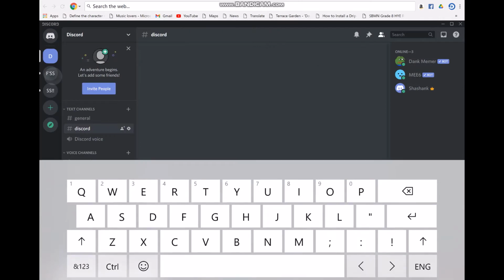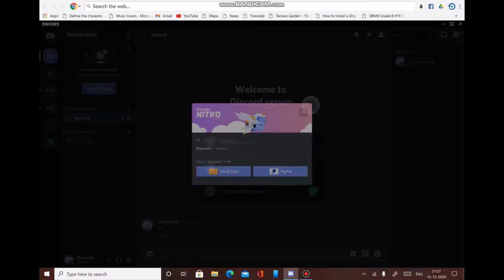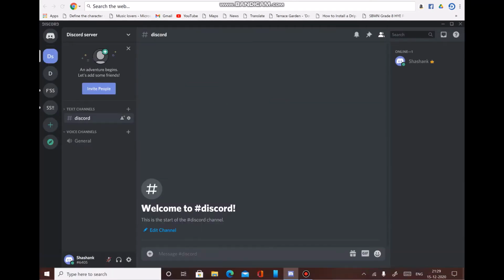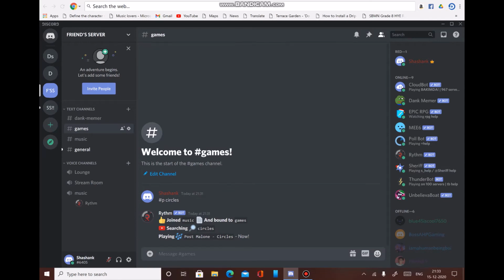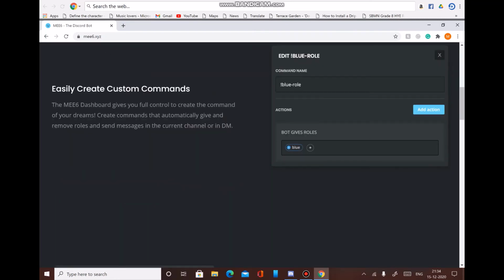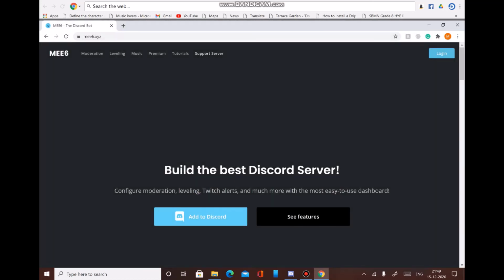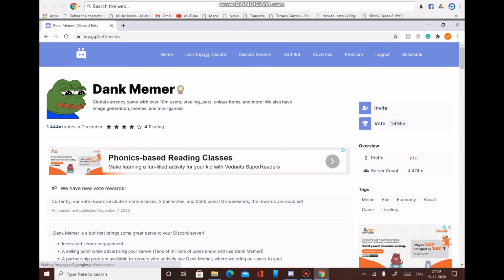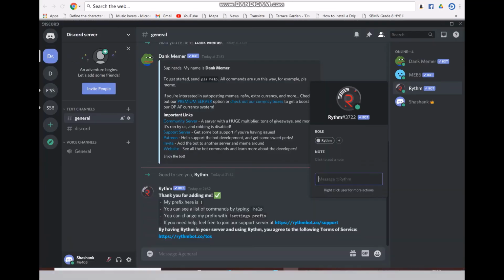HOW TO USE DISCORD | WHAT IS DISCORD ?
Hello friends,

 To access the discord bots channel directly then click on this link
top.gg